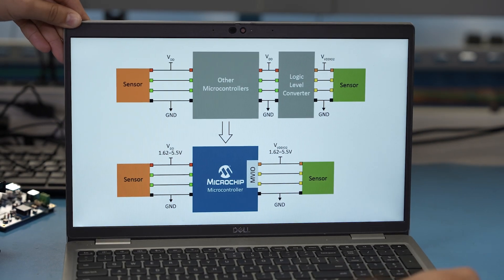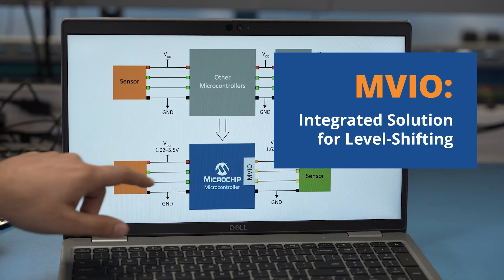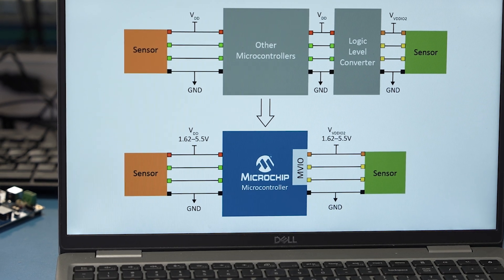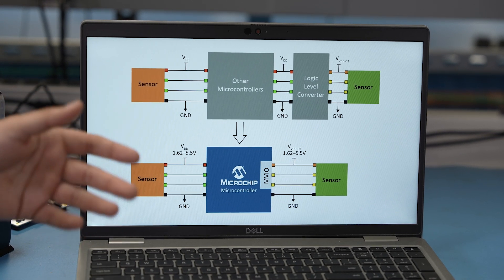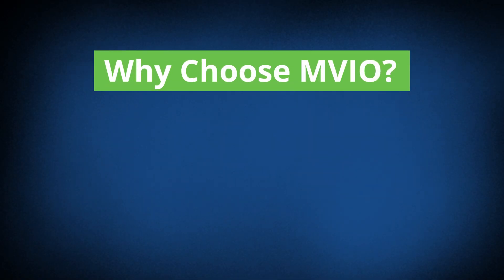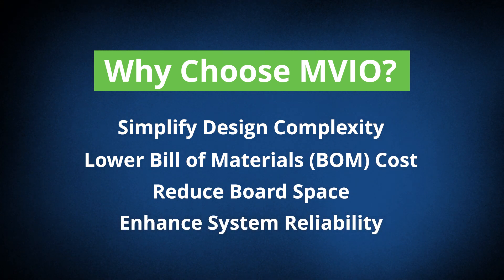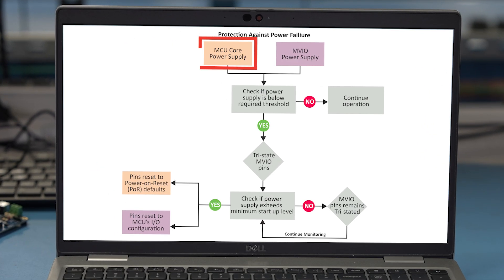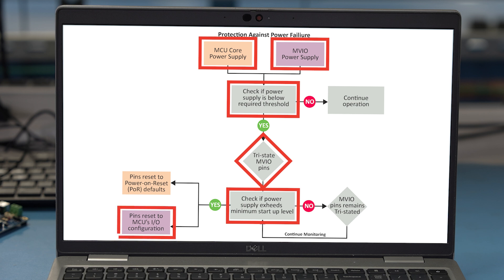Why Integrated Level Shifting?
Discover the benefits of Integrated Level Shifting with Multi Voltage Input/Output (MVIO)! This video highlights how MVIO simplifies designs, removes external components, and tackles challenges like power fluctuations and debugging. On select 8-bit microcontrollers, MVIO enhances reliability, saves space, and speeds development—offering smarter solutions for seamless voltage compatibility.